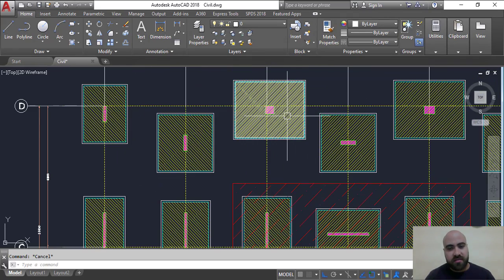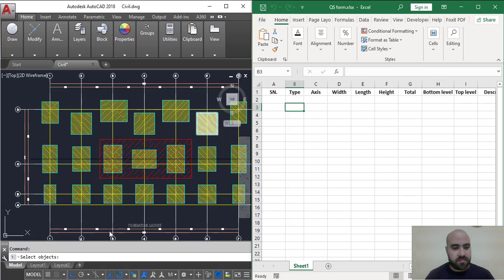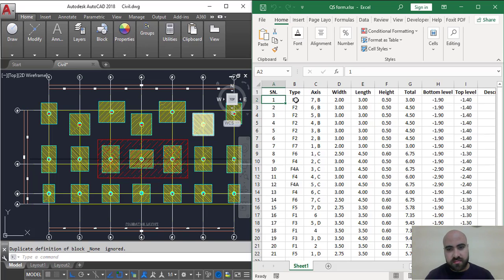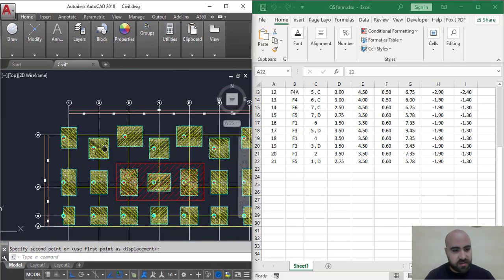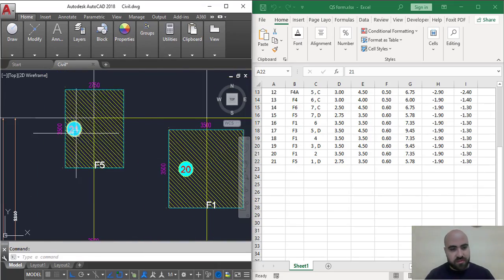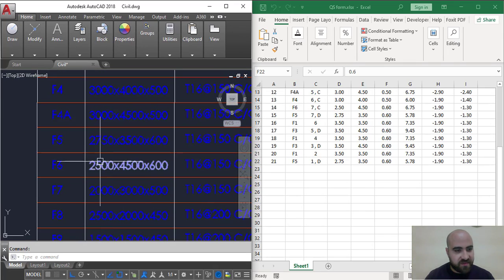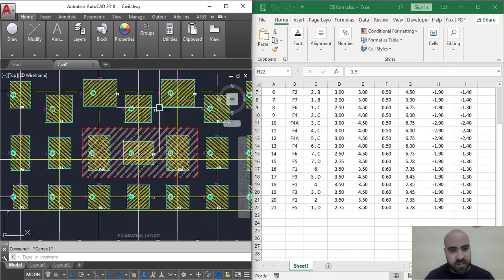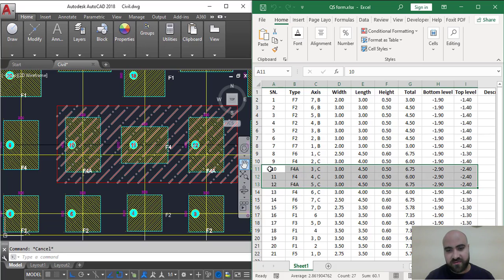Reinforced concrete footings Quantity take off automatically in one click